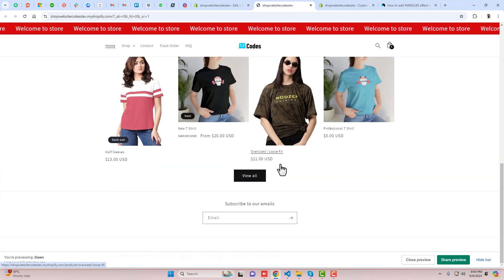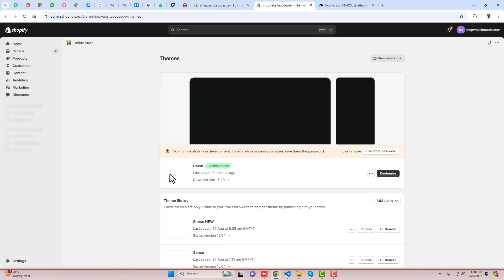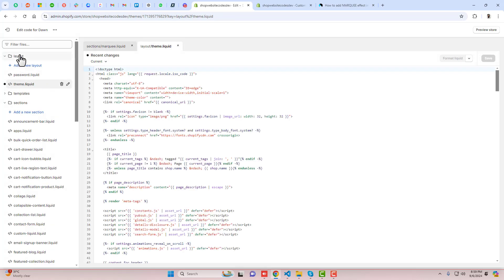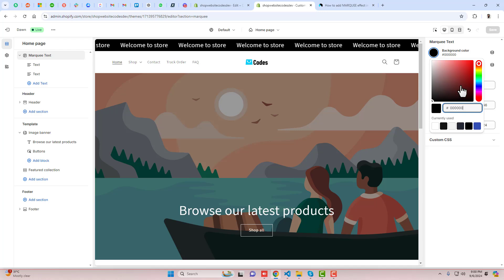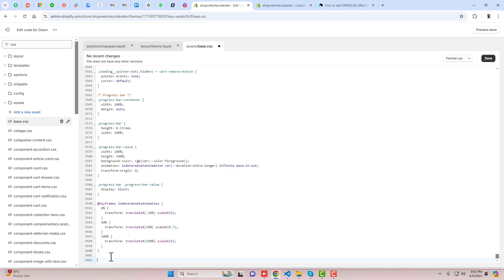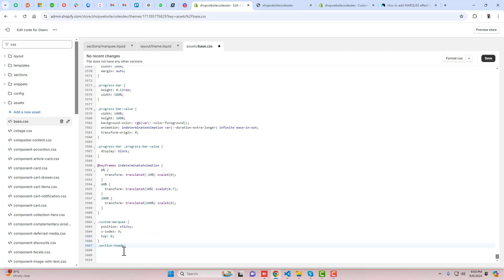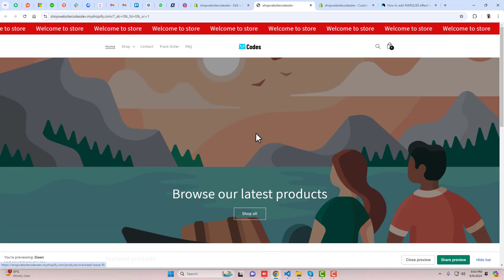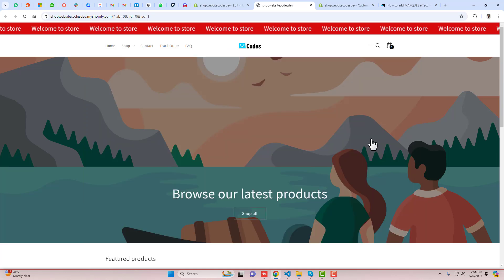How to Add Sticky Marquee Slider Announcement Bar in Shopify Store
👋Skype: mohdramzaan112